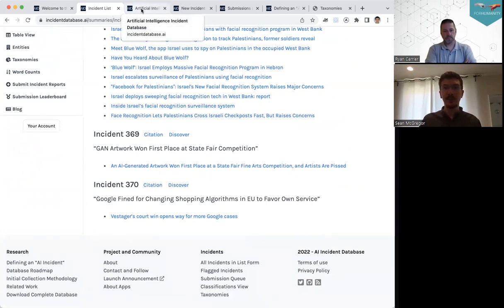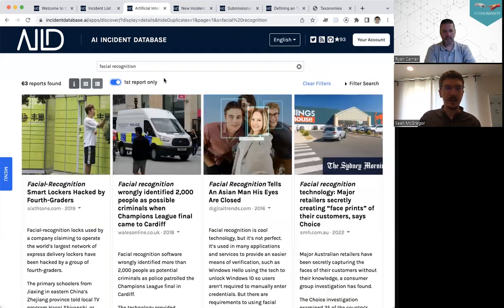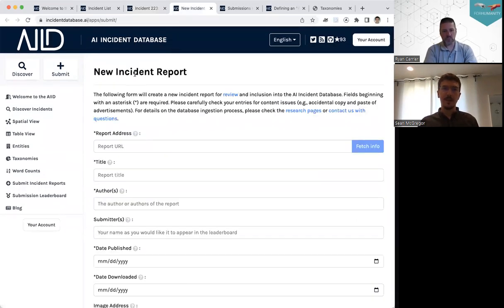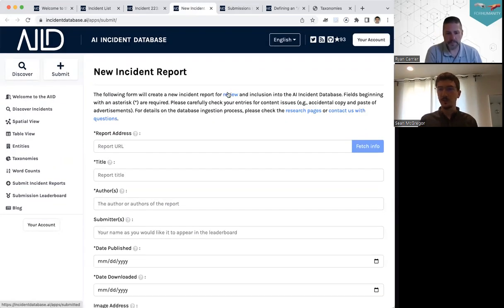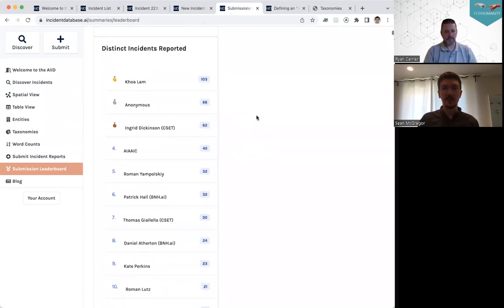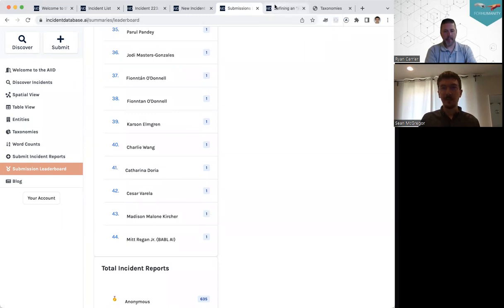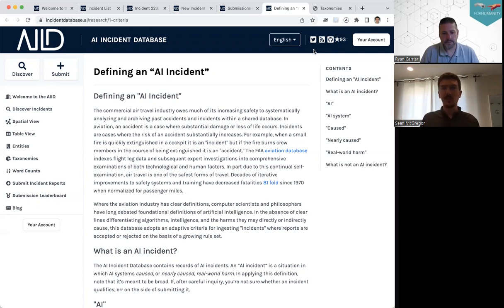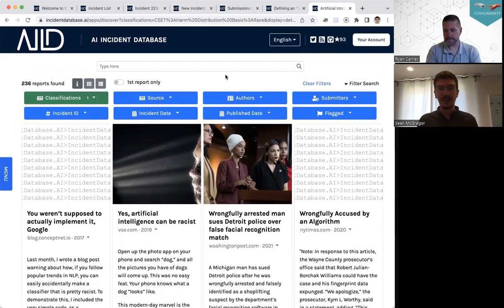ForHumanity and the AI Incident Database announce collaboration